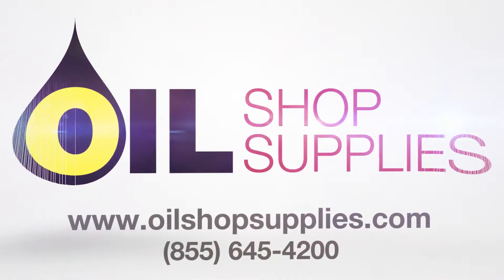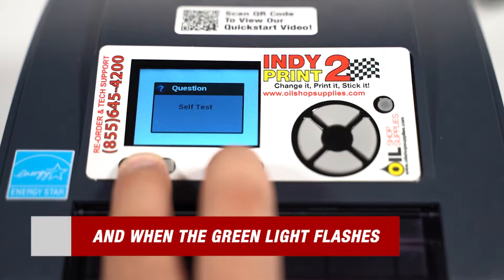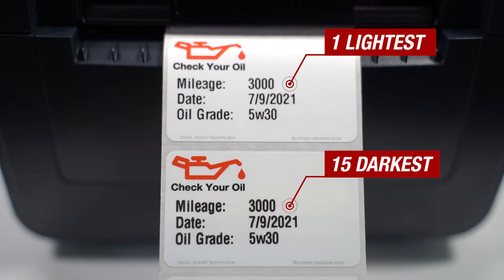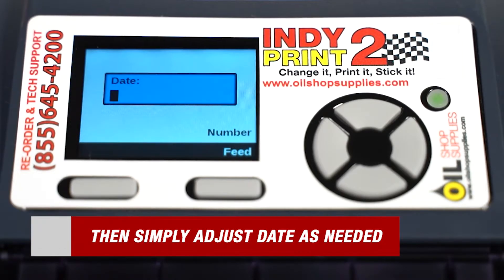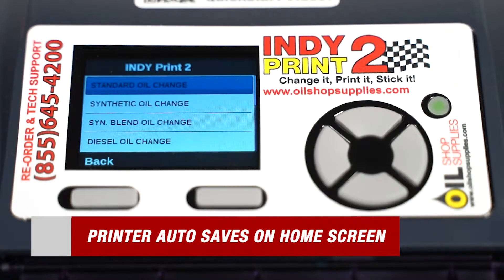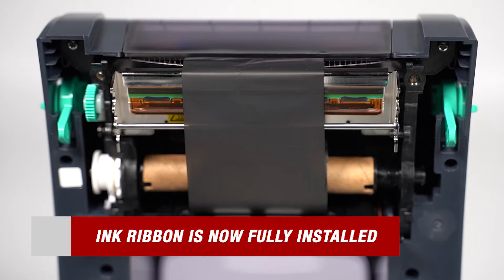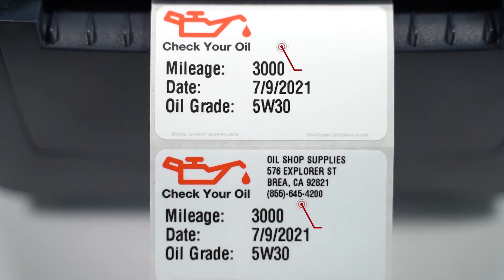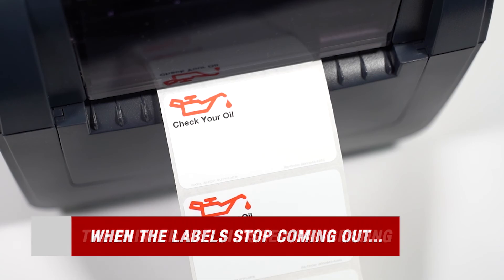Oil Shop Supplies Indy Print 2 FAQ How to Reset Printer, Date, Install Ink, Edit Company Info & more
Thank you for choosing Oil Shop Supplies!
This video is our most "Frequently Asked Questions" for helping you with your Indy Print 2™!

00:00 Frequently Asked Questions
00:14 How to Reset Printer
00:46 Ink Darkness
1:23 Changing the Date
1:55 Changing Template Intervals
2:25 Install Ink Ribbon
3:00 Add/Remove Company Info
3:41 Setting Label Gap Calibration
4:12 Contact Us!